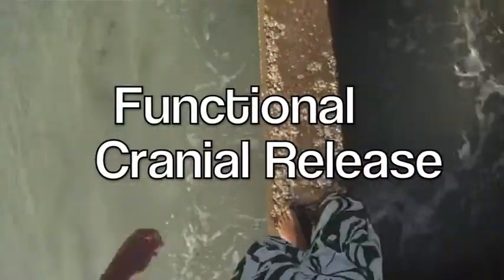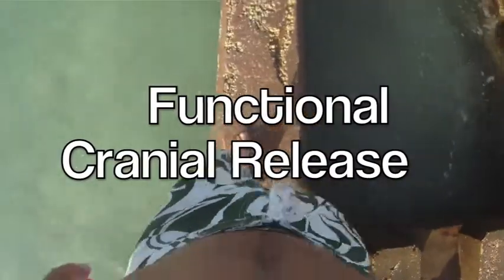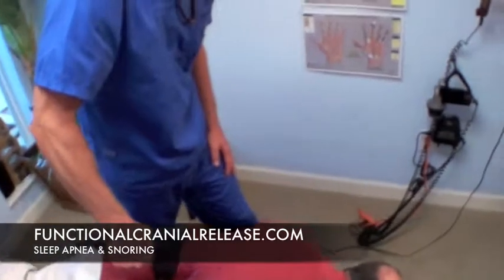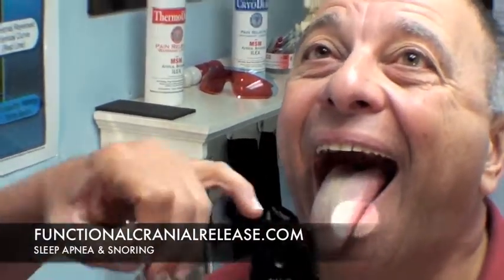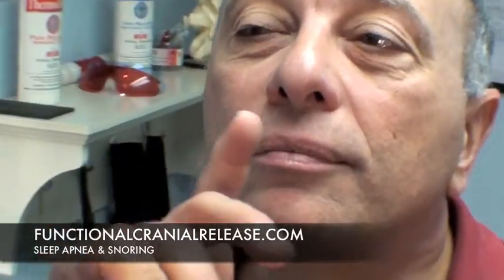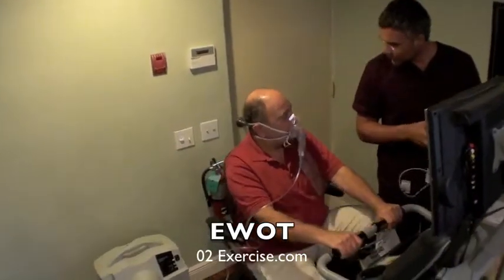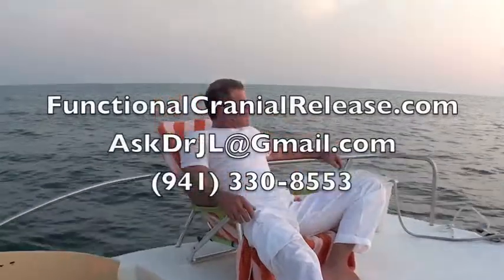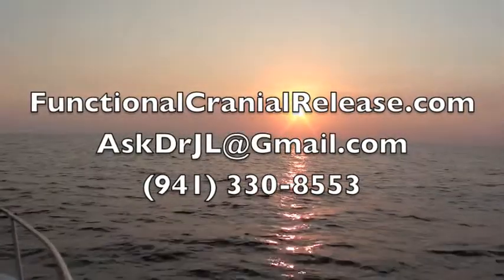Treating Sleep Apnea at the Cause.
Cranial skull, ncr, fcr, physical therapy, sacral cranial therapy, endonasal, bns, bilateral specific, facial manipulation, chiropractic, sinusitis, deviated septum, headache, hearing loss, facial surgery, migraines, occipital neuralgia, trigeminal neuralgia, osteopathic cranial,

Understanding the brain and nervous system is at the core of many health challenges is crucial in understanding why fCR works so well on so many health challenges. Your brain and nervous system control every aspect of your bodies response to stress, like mental stress, emotional stress, structural stress, toxic stress, and even infections.
By balancing your brain you balance your bodies response to stress and it's environment.Functional Cranial-Release is the art and science of restoring normal brain and nervous system function by using Functional Neurology along with NeuroCranial Restructuring to accomplish the following:

1) Restore the brains ability to oxygenate itself through both improving air flow into higher area's through the nasal passage and also improve the normal pumping action inherent in all of use (cranial rhythm) that moves nutrients such as oxygen and neurotransmitters that bath the central nervous system keeping it healthy.
2) Utilize neurologic testing to determine the pathways and brain centers that are either firing to much or firing too little using the following; Use of the C.A.P.S. Balance Plate for brain function. Examination of your eye's movements and reflex's, your muscles or motor system, the autonomic nervous system, your circulation, your sensory system, the vestibular system (or) your ability to balance [many times using a computerized balance platform]. Through the specific use of various modalities such as one or more of the following; Very Specific Chiropractic Adjustments of the spine, extremities, and cranium, Soft Tissue or Massage, Eye Pattern & Eye Exercise's,  Canalith Repositioning (or) Eply's, Vestibular Rehabilitative Modalities or VRT, and many others too numerous to list. The modalities used depend on the specific needs of the patient.
3) A series Cranial Release's are performed where the connective tissues that surround your brain and spinal cord called the Dura Mater are specifically released using endonasal balloon inflations. This is done in combination with the above-mentioned functional neurologic modalities to provide the therapeutic effect to balance and normalize brain function. This normalization results in healing.